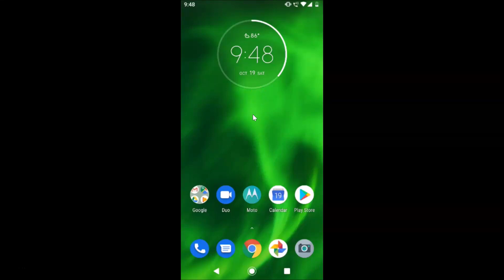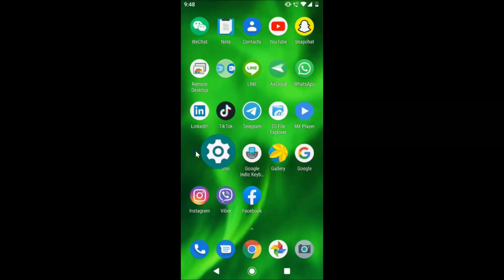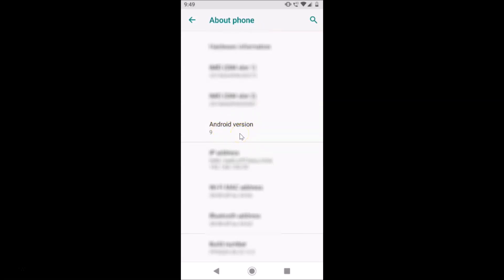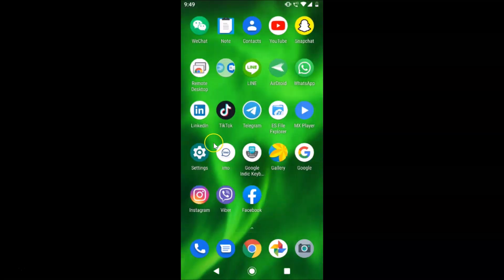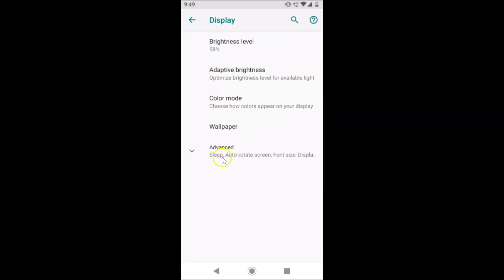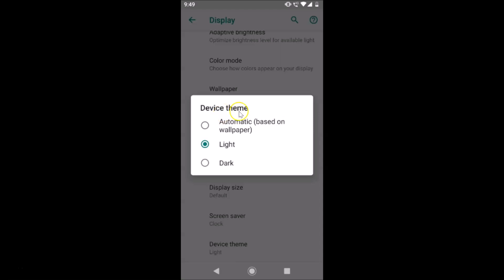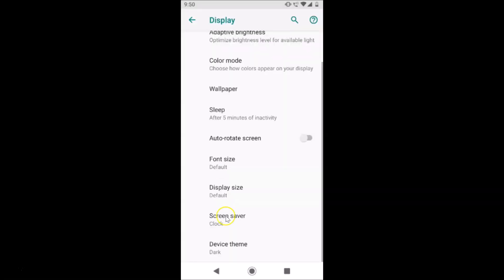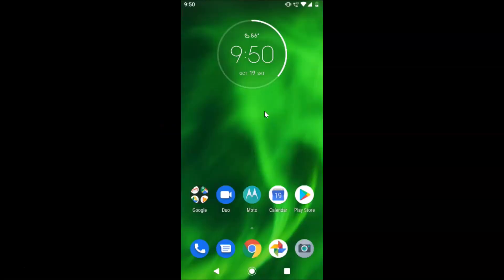How to Enable Dark Theme on Stock Android Version 9.0 Pie?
Note: This dark theme is present on the notifications panel, volume slider, App Drawer, and also some other places.

Step 2: Tap on 'Display,' and then Tap on 'Advanced.'

Step 3: Scroll down at the very bottom, and then tap on 'Device Theme.'

Step 4: Tap on 'Dark' at the Pop-Up.

It's done.